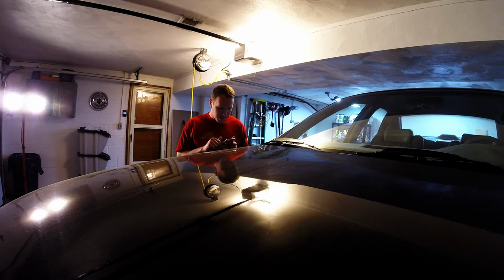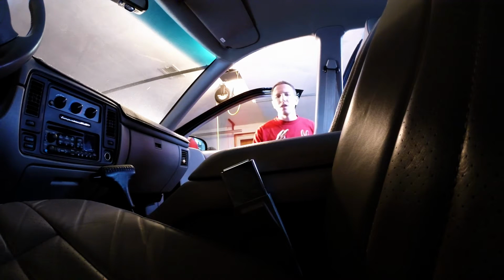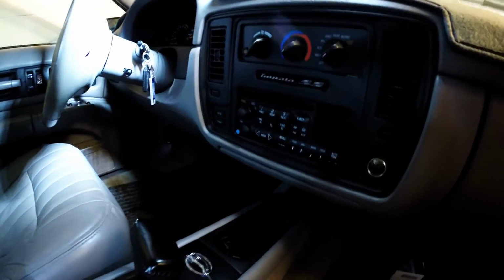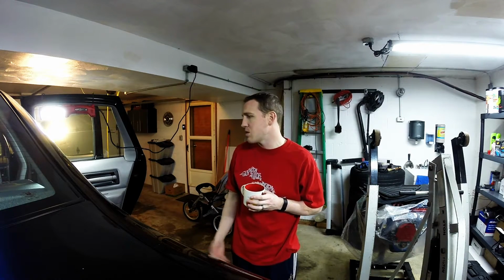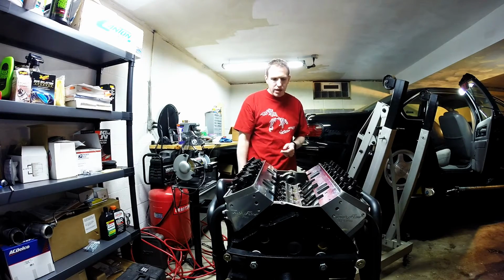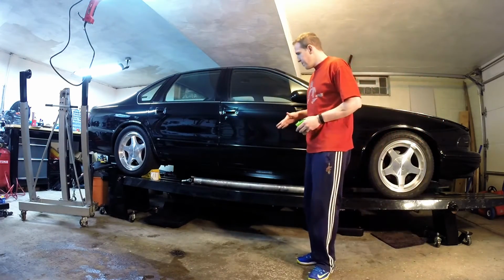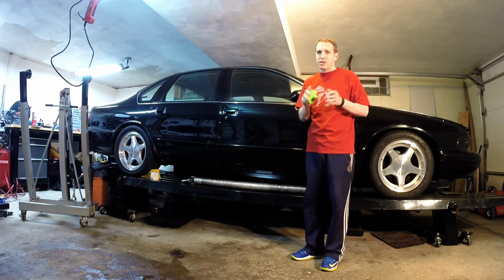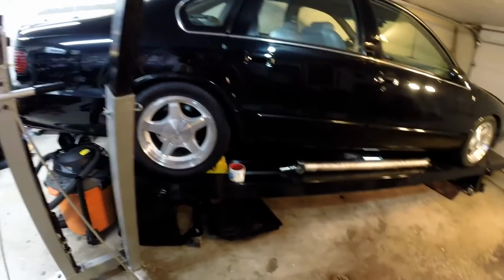Impala Project Q&A - Your questions answered...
I took a minute to answer some questions asked by the viewers/readers.  Going over the interior, goals of the project, suspension and a few other things.

If you have any questions, please post them.  Maybe I can get to a Q&A every so often as we go along.